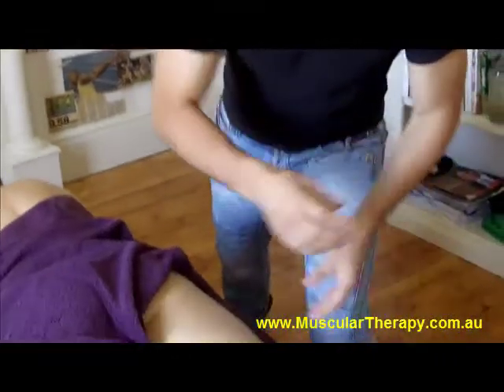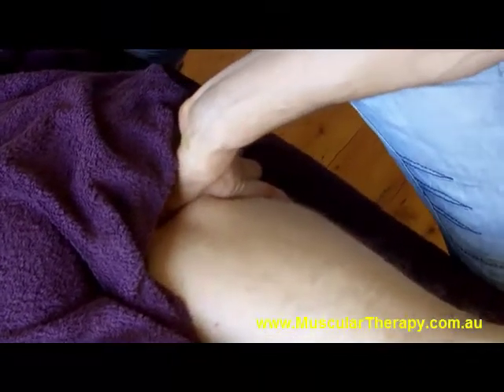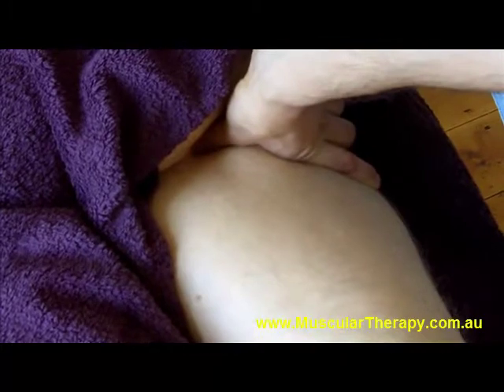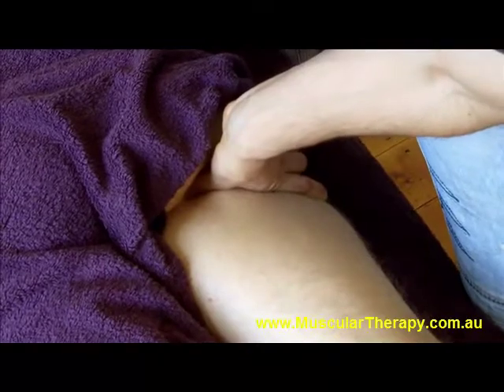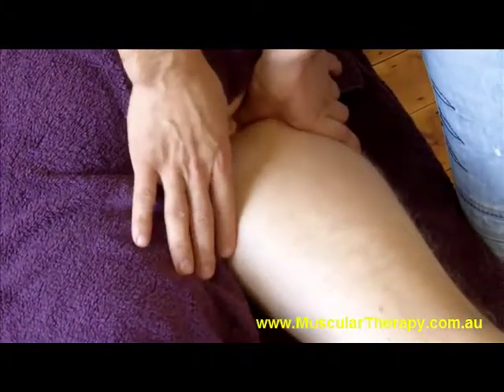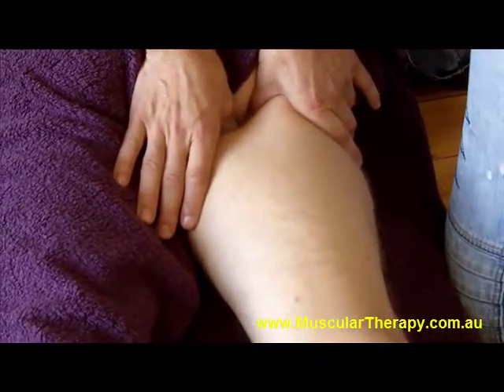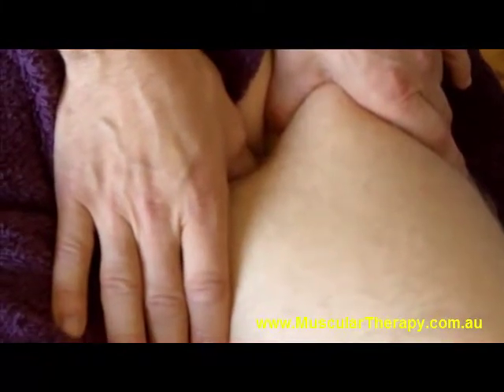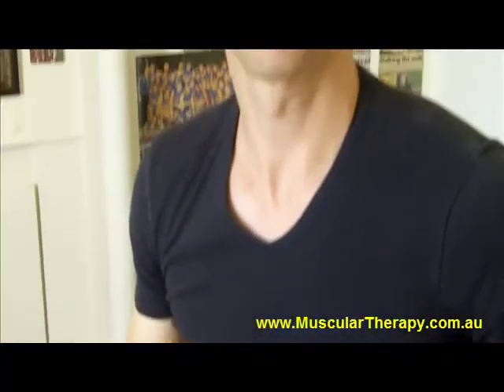Hamstring Injury Treatment Melbourne - Muscular Therapies Melbourne